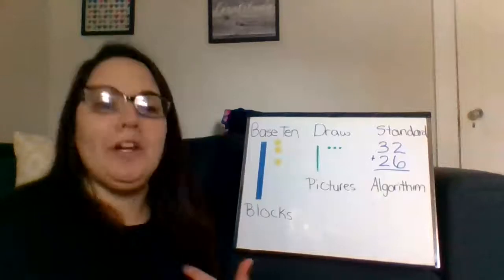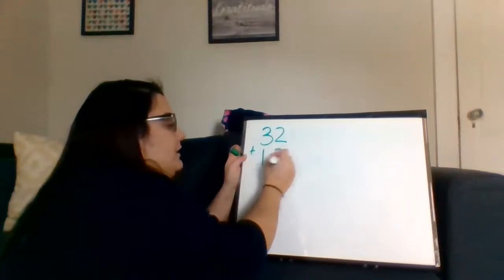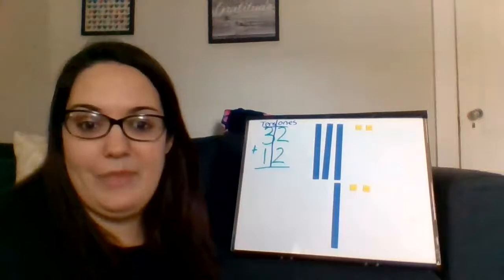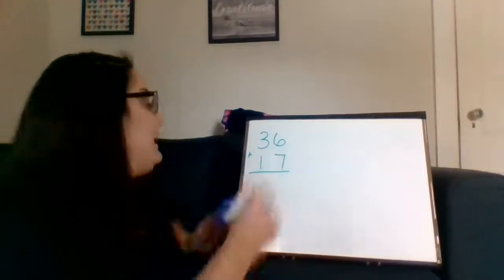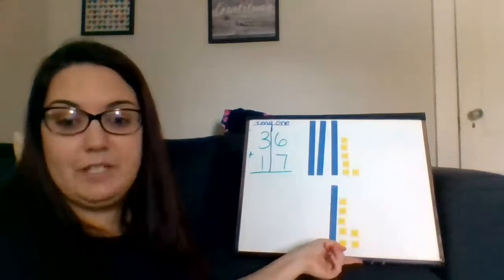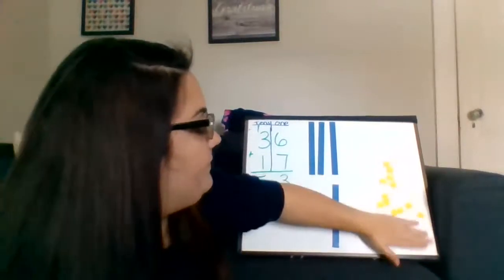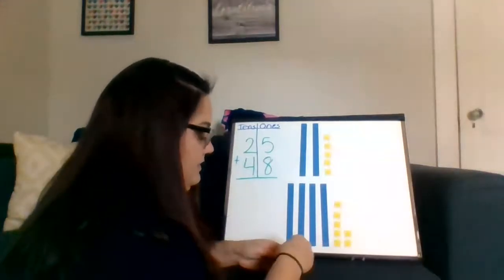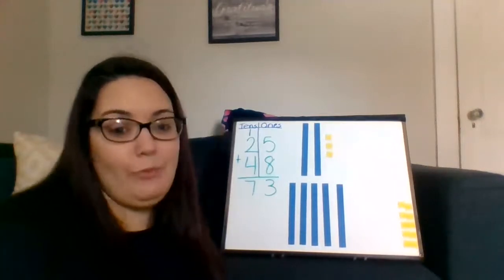Adding 2-Digit Numbers with Base Ten Blocks